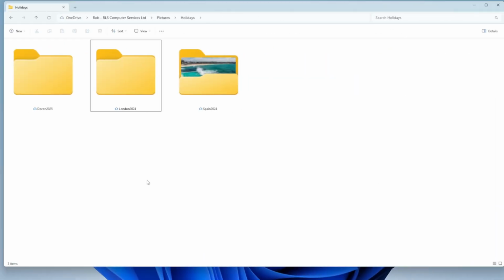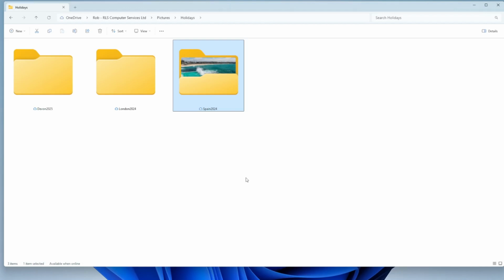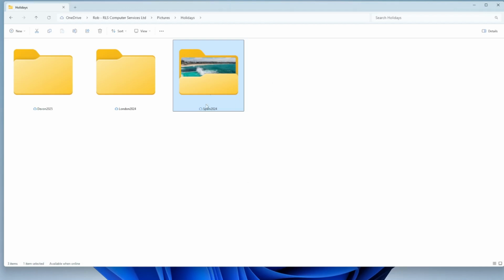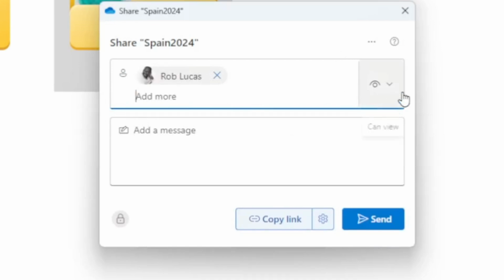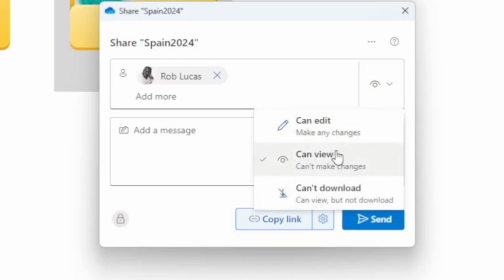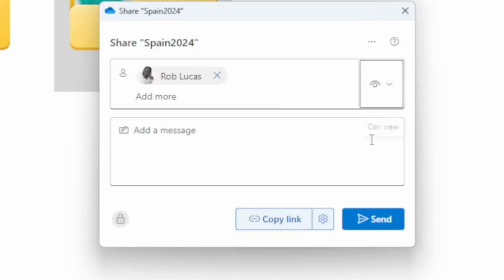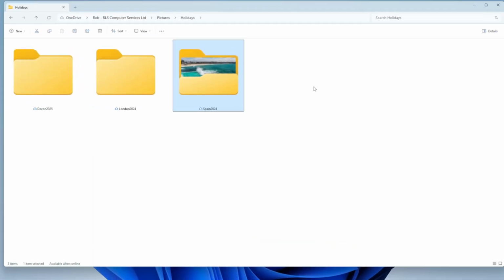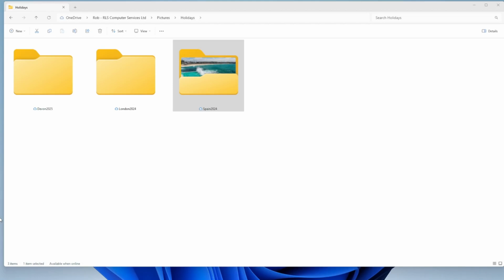Best Way to Share TRAVEL MEMORIES in 2024!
Learn the best practices for protecting and sharing your travel pictures and documents! Now that your photos are all synced up, it's time to safely share them with friends, families and co-workers! In this final part of the series, I’ll teach you how to share your files securely. Don’t miss our Top tips at the end on our best practices on file sharing, so you don’t compromise on security!

**TIMESTAMPS**
00:00 - Introduction
00:40 - Sharing Methods
03:43 - Other Sharing Options 😮
04:49 - Pro Top Tip Adding Files
05:54 - Summary

AMAZON DISCLOSURE: We often recommend products and gear that we trust and use ourselves. Many of our links point to these items on Amazon. We are a participant in the Amazon Services LLC Associates Programme, an affiliate advertising programme designed to provide a means for us to earn fees by linking to Amazon and related sites.